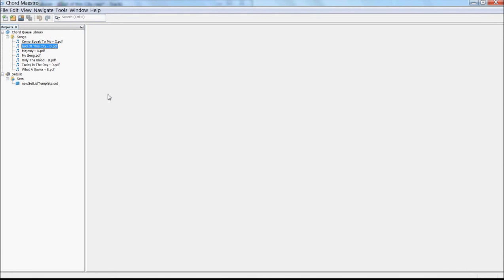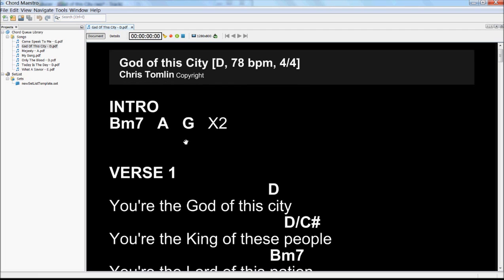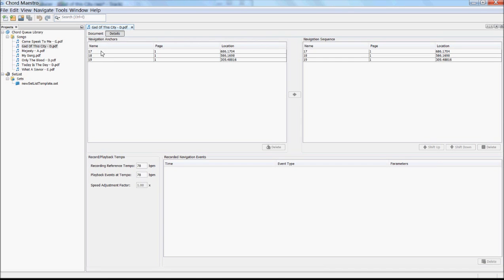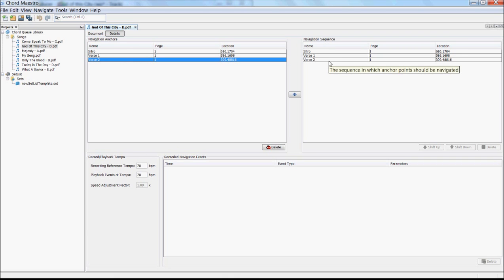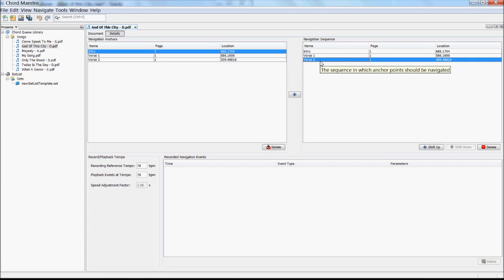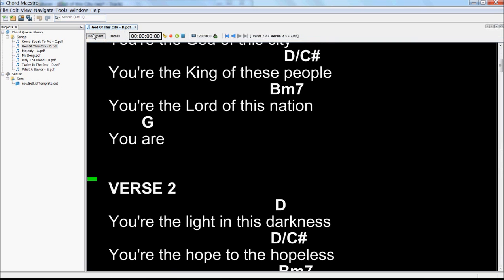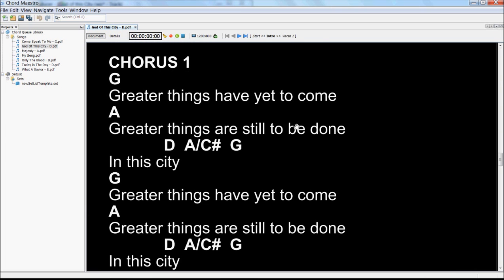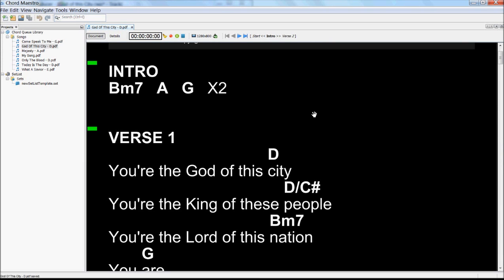Advanced Chord Chart Navigation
This video illustrates how navigation anchors in Chord Maestro can be traversed in any order to allow for complex navigation through a chord chart document.